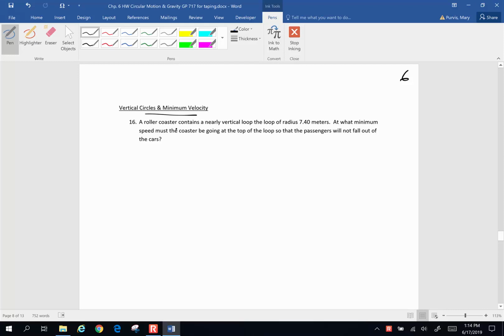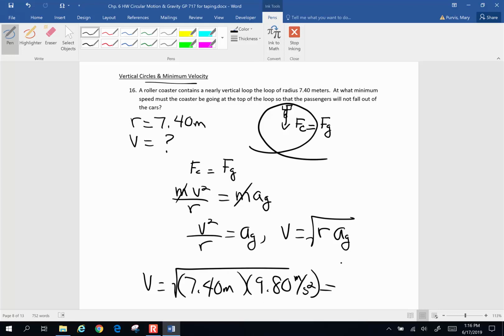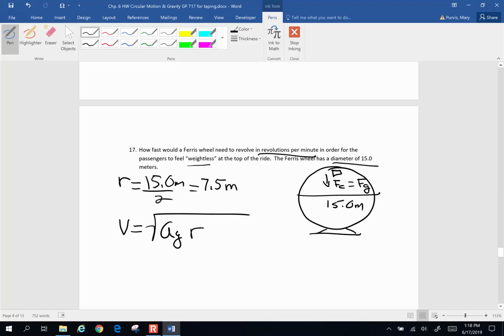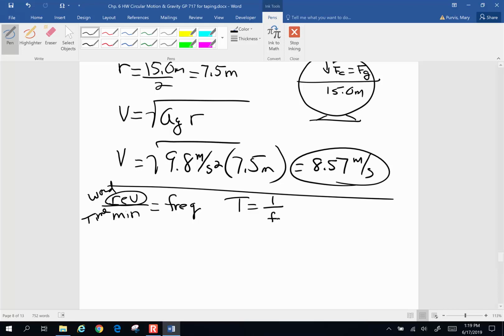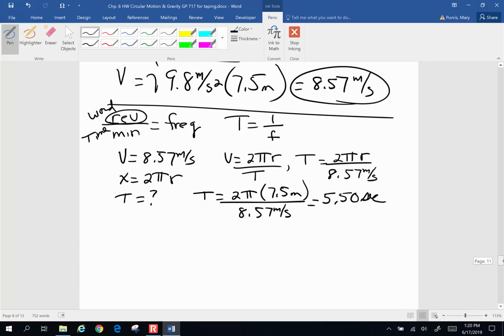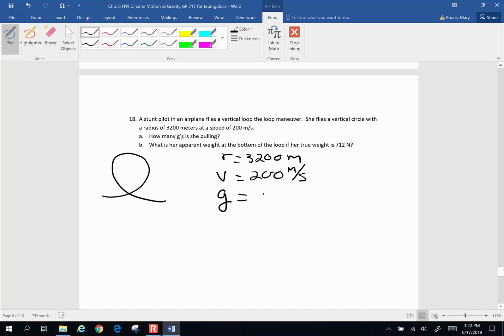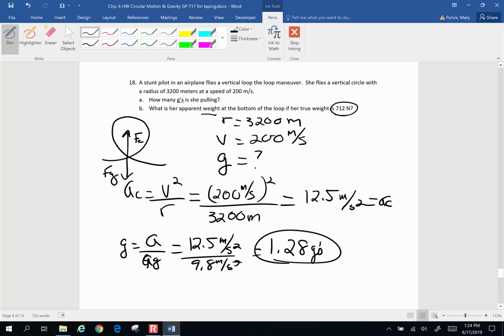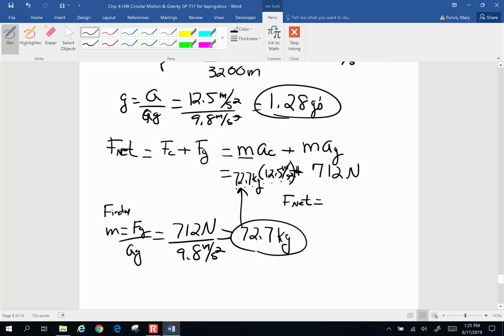P6-H6 Problems 16, 17, & 18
Physics homework problems chapter 6 # 16, 17 & 18